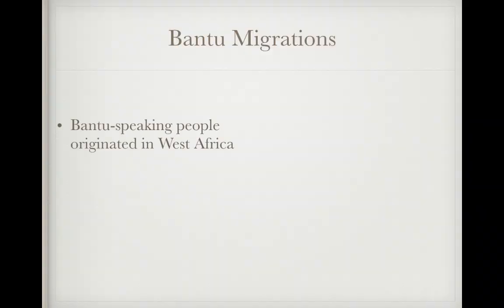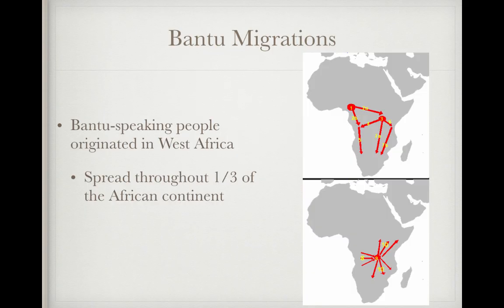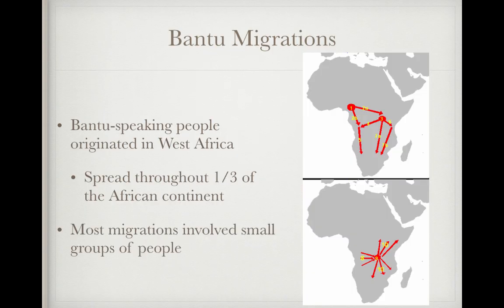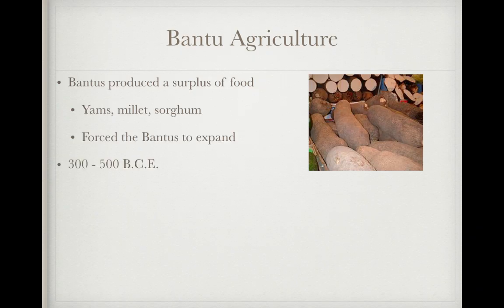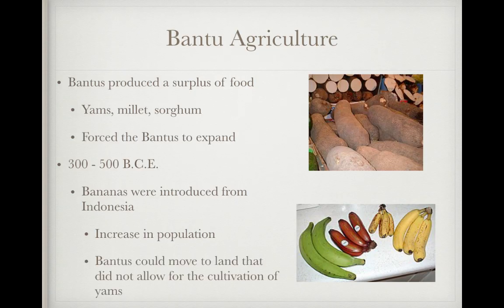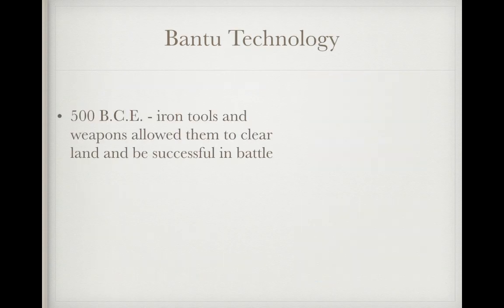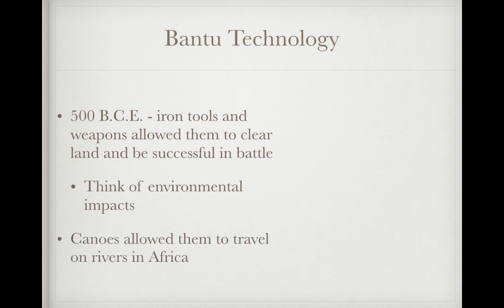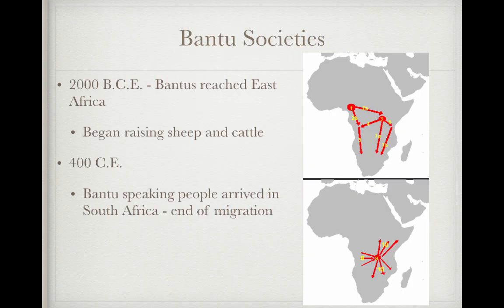AP World Review: Video #22: Bantu Migrations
Who were Bantus? Where did they originate? Where and why did they expand? Find out in this video!

If you would like to download the PowerPoint used in the video or a fill-in-the-blanks guide,

All images are part of the public domain unless noted below

File:YamsatBrixtonMarket.jpg, From Wikipedia, the free encyclopedia, Accessed on October 20, 2018

File:Bananavarieties.jpg, From Wikipedia, the free encyclopedia, Accessed on October 20, 2018